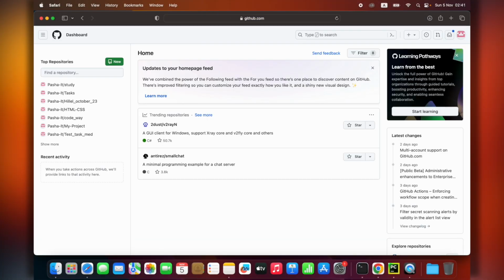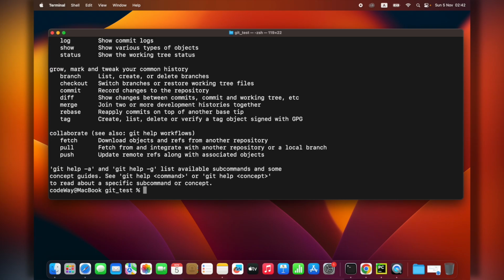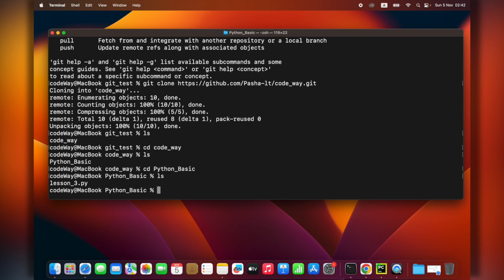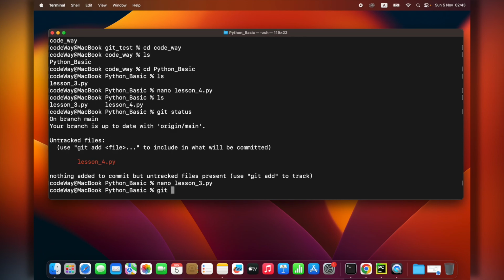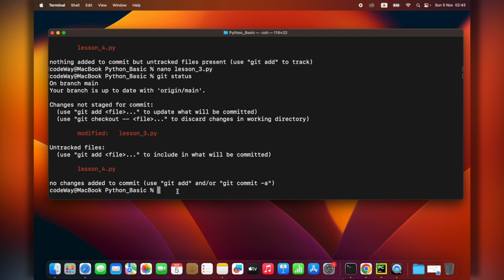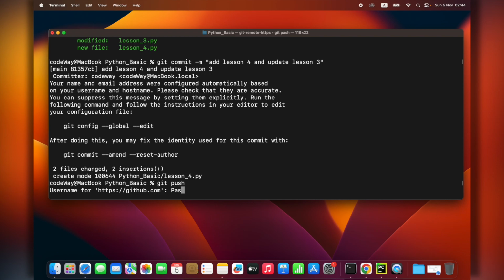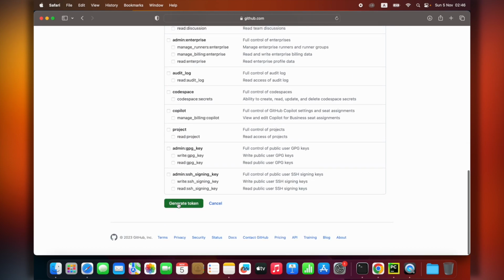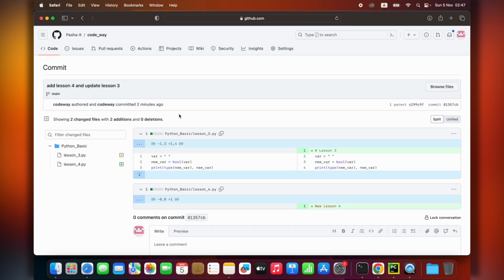Git lesson 1 GitHub token, all you need for independent work.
Here's something useful for you.